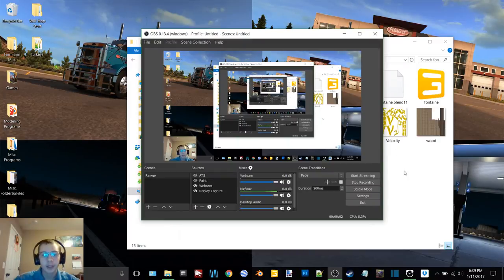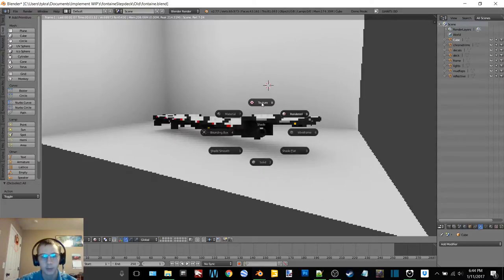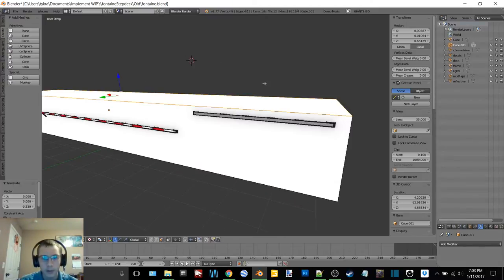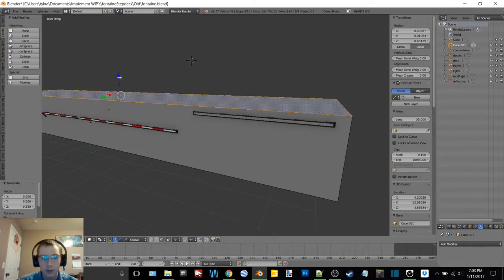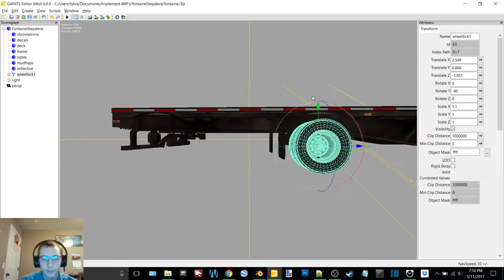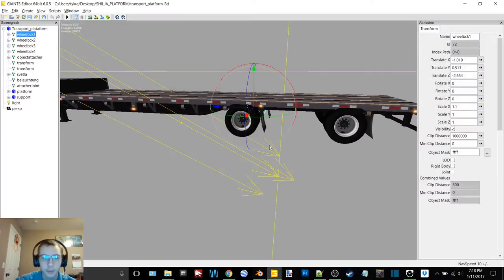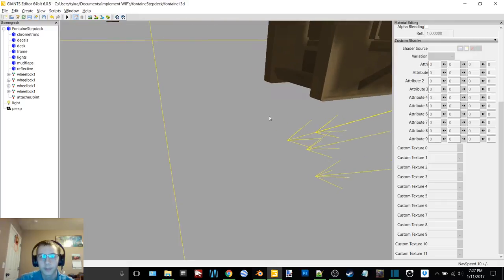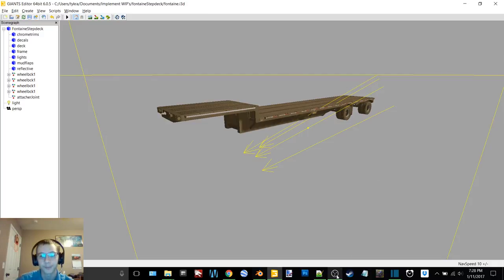Thursday Modding Ep 2-Gettin Started On In-Gaming A Fontaine Step-Deck